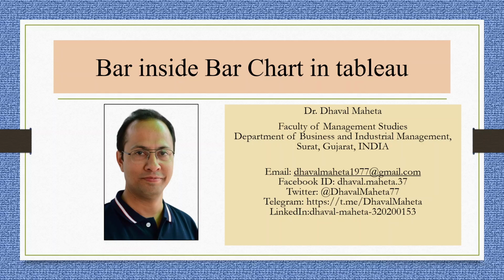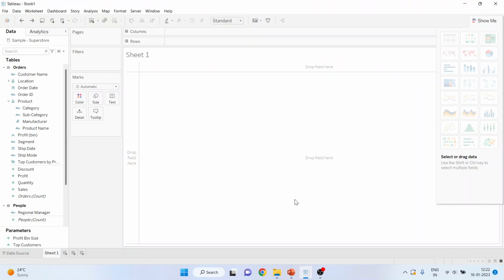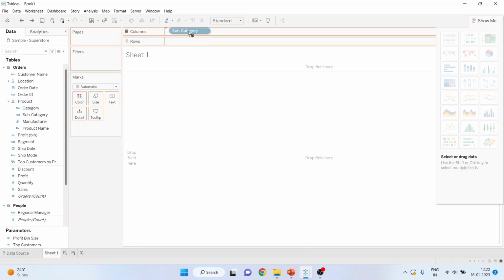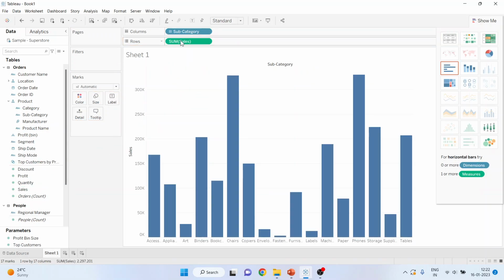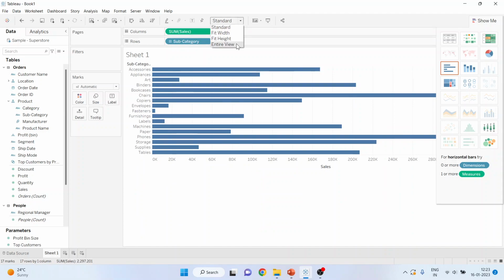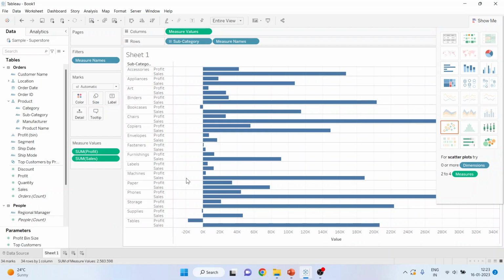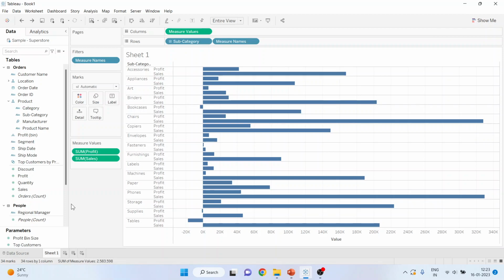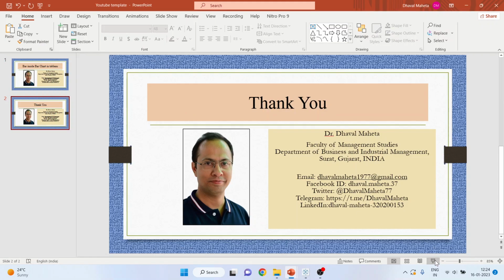69. Bar Inside Bar Chart in Tableau || Dr. Dhaval Maheta